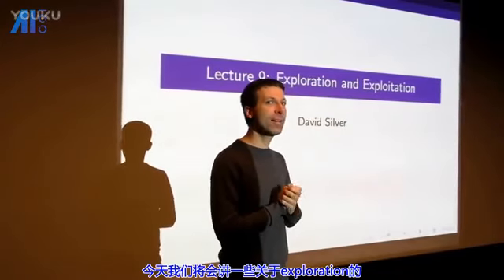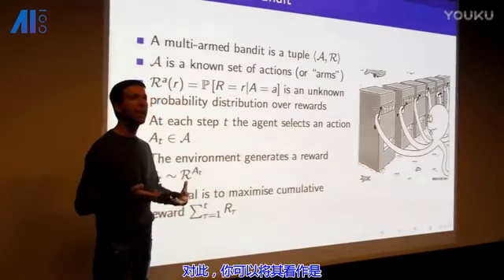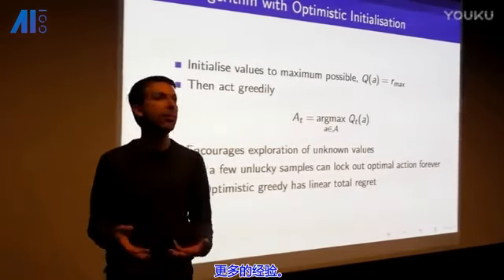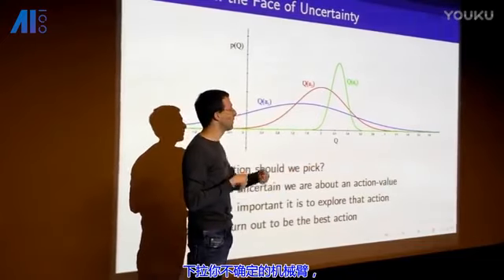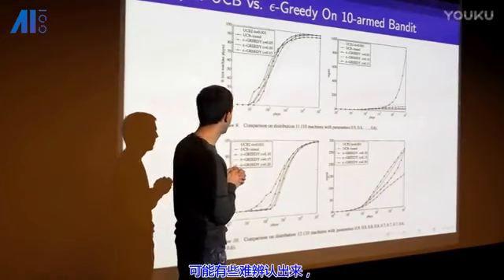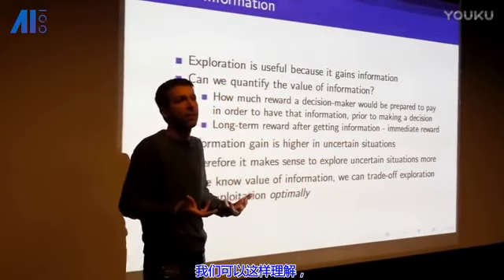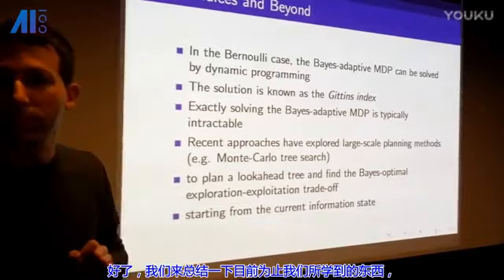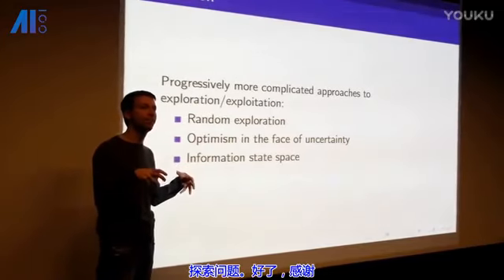第9课 探索与利用